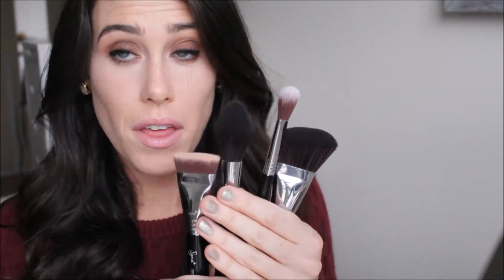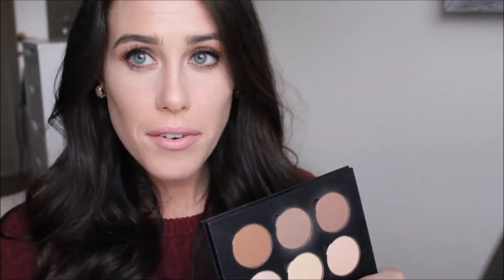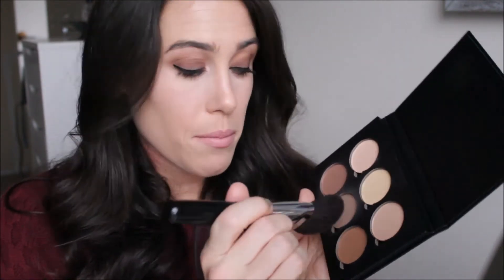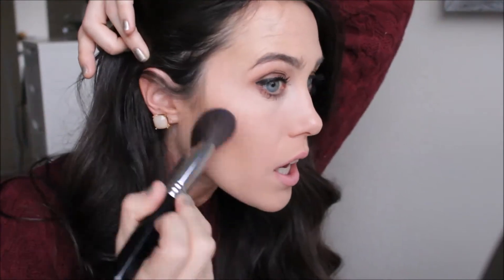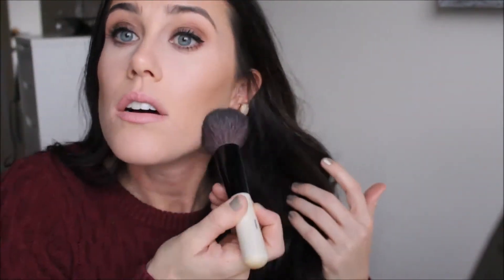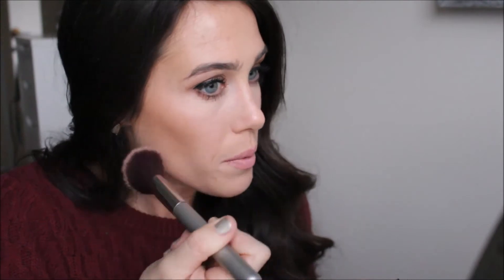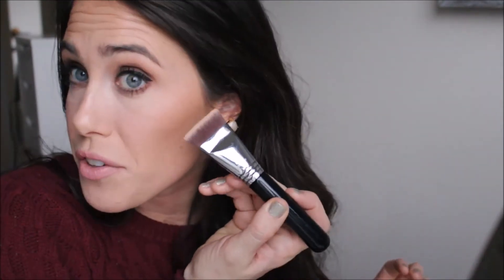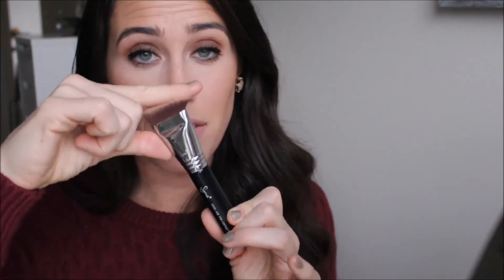How I Contour & Highlight